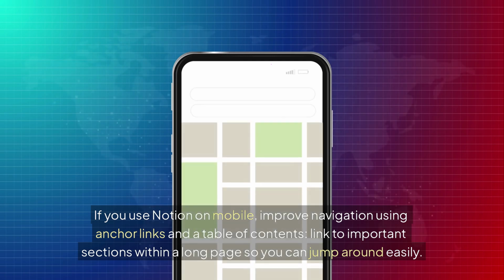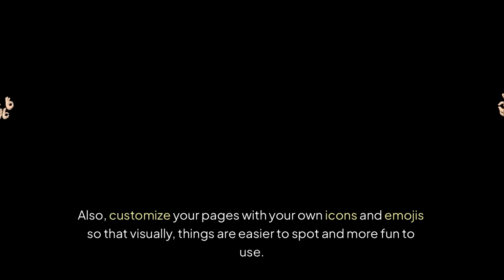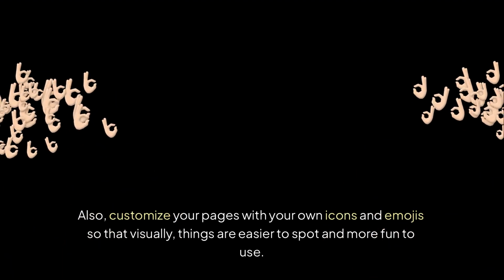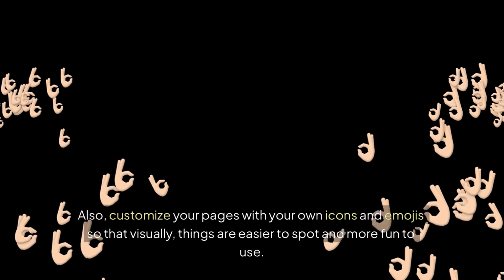Notion Tips for 2025 Boost Your Productivity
Notion Tips for 2025 – Boost Your Productivity! ✨ Learn the latest strategies, shortcuts, and hacks to get more done in Notion efficiently.

Steps
• Explore new 2025 Notion features such as AI integrations, templates, and enhanced databases.
• Use keyboard shortcuts and blocks effectively to speed up workflow.
• (Optional) Customize dashboards, pages, and views for a personal productivity boost.
• Regularly review and optimize your setup to maximize efficiency.

Timestamps
0:00 Notion Tips for 2025 – Boost Your Productivity - 2025
0:05 Explore 2025 Features And Integrations
0:15 Use Keyboard Shortcuts And Blocks
0:25 Customize Dashboards And Views (Optional)
0:40 Optimize Workspace For Efficiency

Helpful Tips: Leverage AI Tools, Use Templates For Repetition, Customize Layouts For Productivity

Suggested playlist (e.g., “Notion Productivity How-Tos”)

If you find this video on Notion Tips for 2025 – Boost Your Productivity - 2025 helpful, please consider subscribing to the channel so we can continue to bring you amazing productivity tips for Notion!